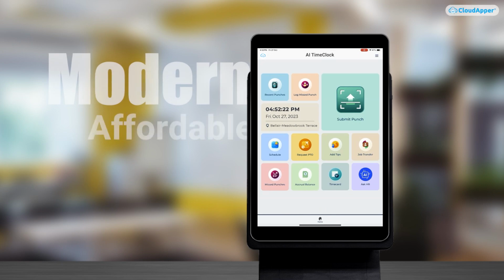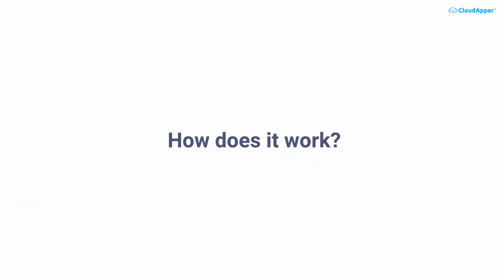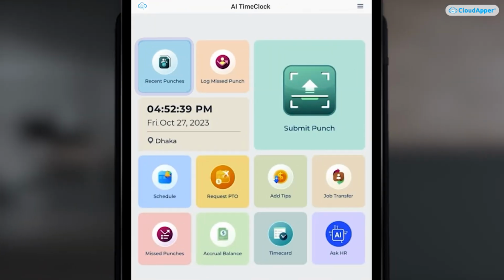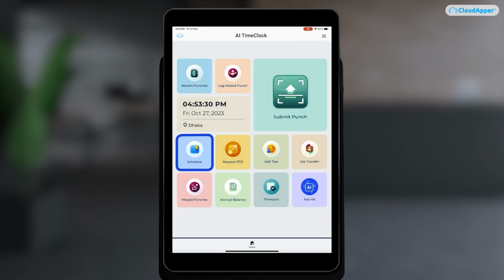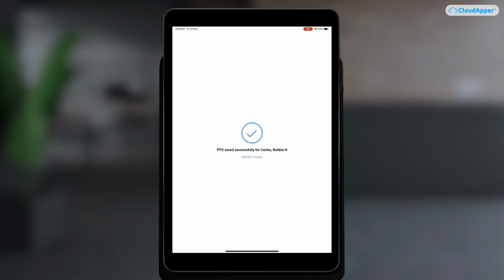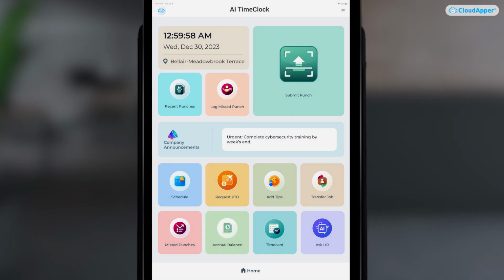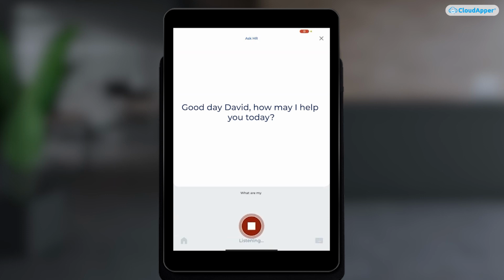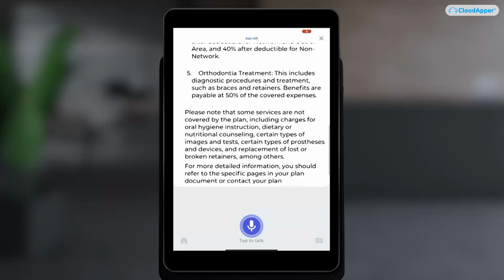Affordable iPad/Tablet Alternative to Traditional Time Clocks: CloudApper AI TimeClock Demo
Experience the future of time tracking with CloudApper AI TimeClock, an affordable and innovative alternative to traditional time clocks. Designed for iPad and Android tablets, this AI-powered solution simplifies managing employee time data, schedules, PTO requests, and more. Key features include quick punch submissions, AI assistant for HR queries, and seamless job transfers. Enhance workforce management with intuitive self-service functionalities and efficient time tracking. Watch our demo to see how CloudApper AI TimeClock can transform your operations!

👉 Key Features:

• Quick punch submissions with face ID, QR/barcode scanning, and PIN capture.
• Log and review recent punches effortlessly.
• Access and manage upcoming schedules with ease.
• Submit PTO requests with intuitive date selection.
• Seamless job transfers within employee shifts.

👉 AI-Powered Efficiency:

• Engage with the AI assistant for instant responses to HR queries.
• Capture attestation questions and custom data based on job types.
• Explore the convenience of self-service functionalities.